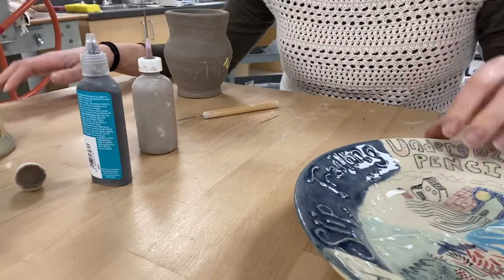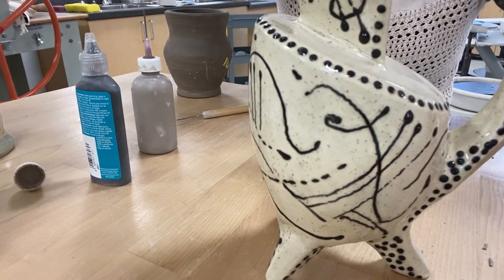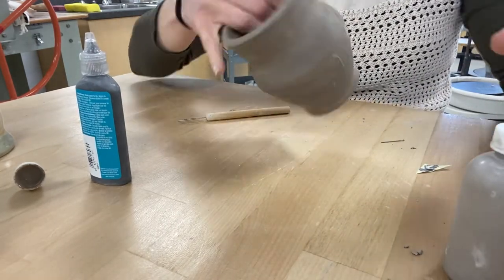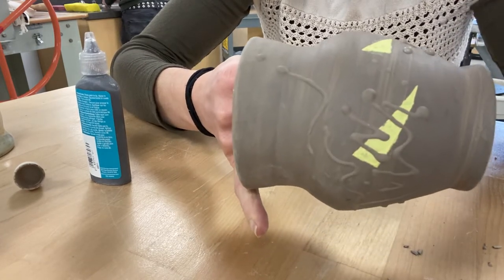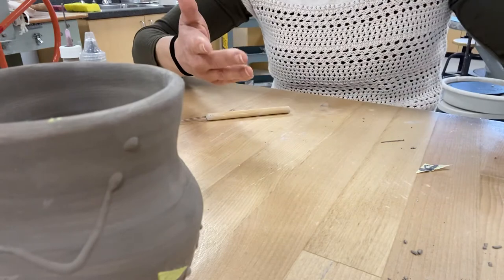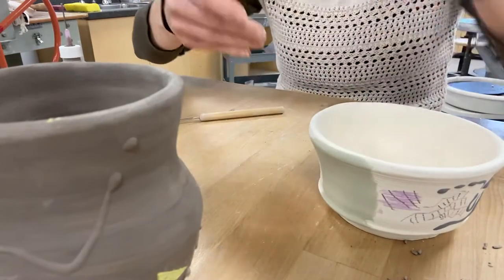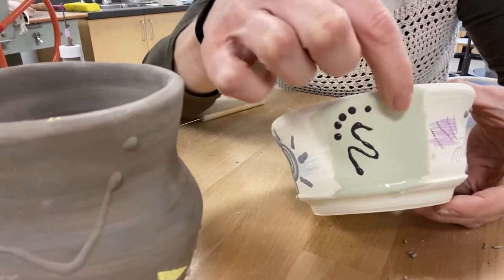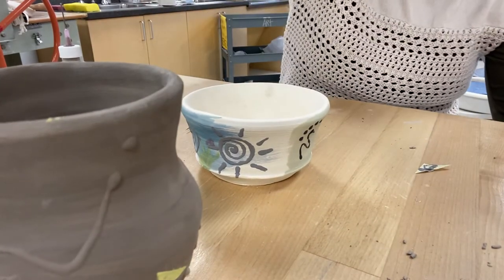Slip trailing and puff paints/French dimensions - ceramics